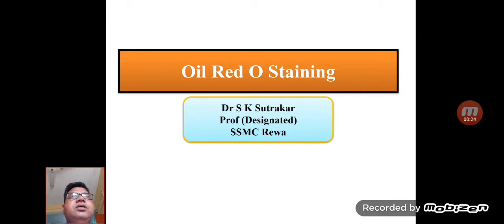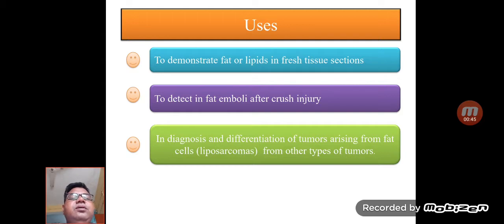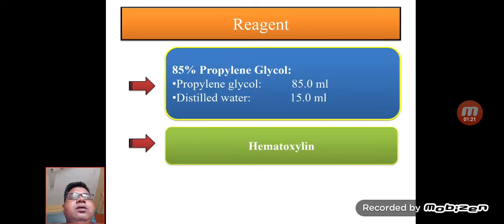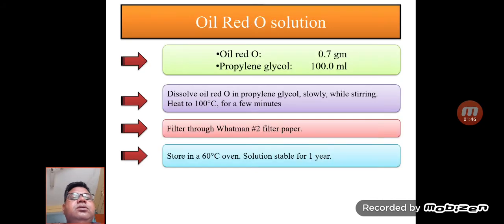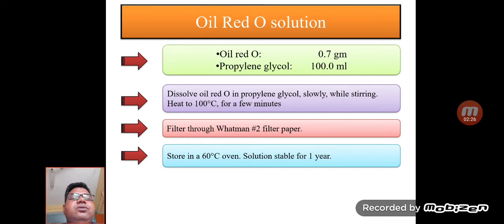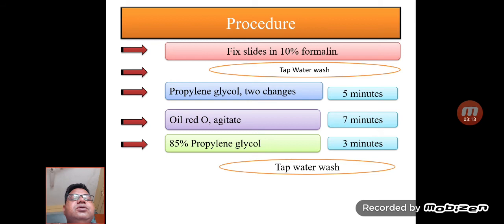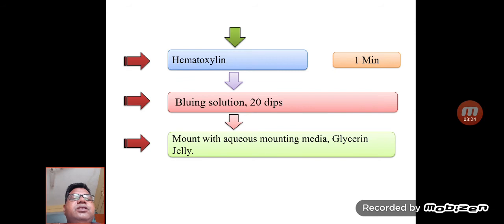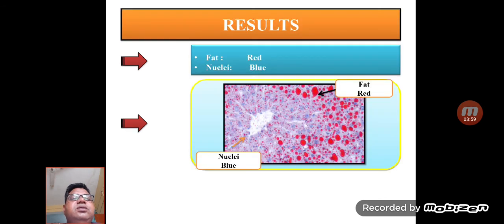Oil Red O Staining (English)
Histopathology Special Stain.